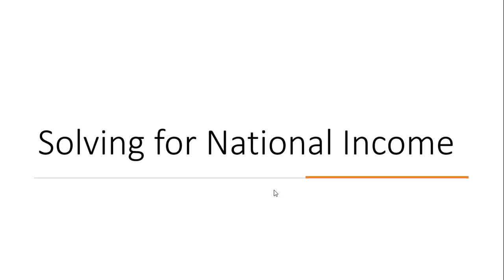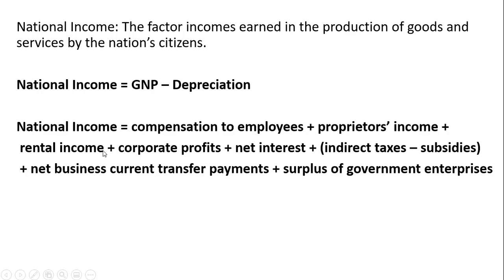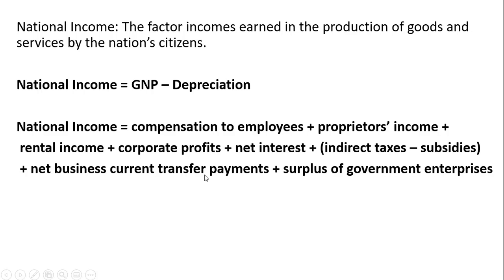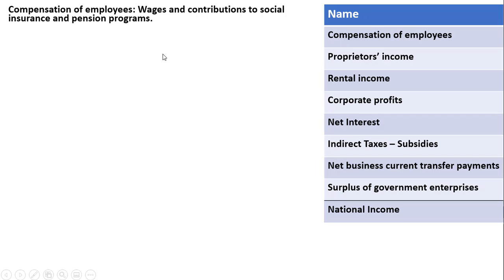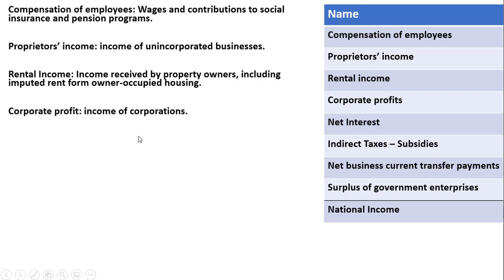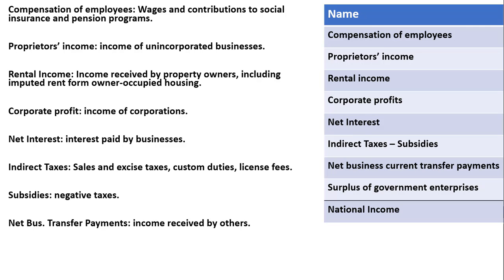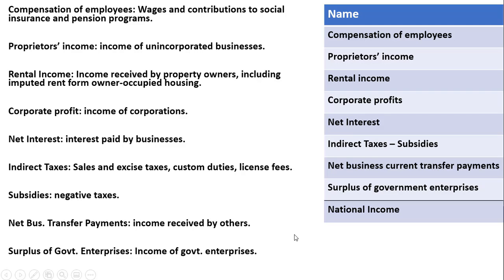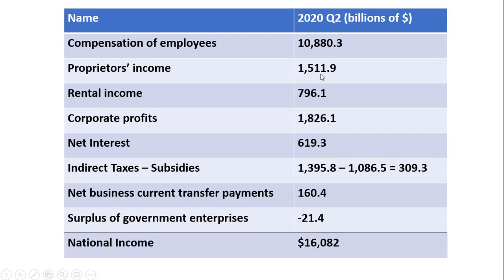Solving for National Income (Real World Data)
The components of national income are examined.